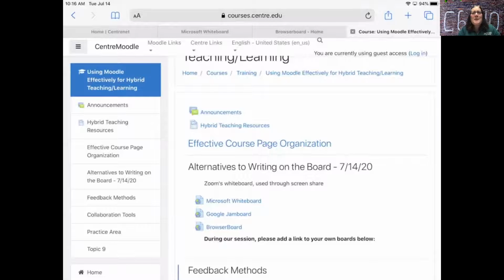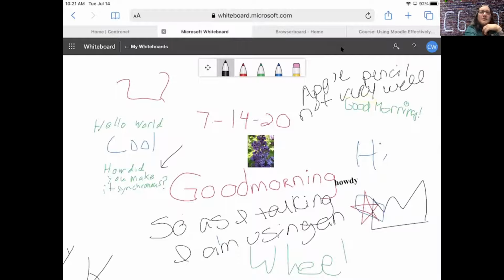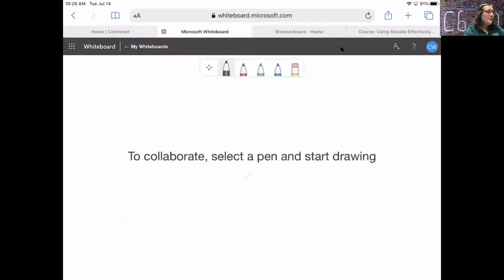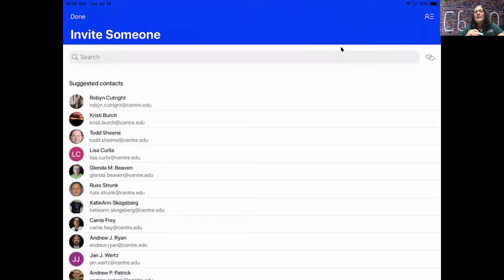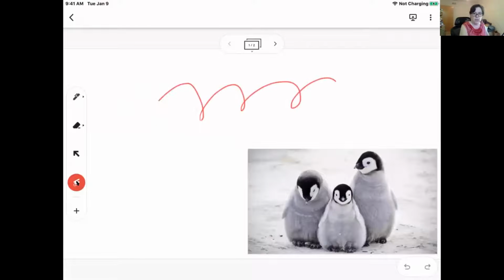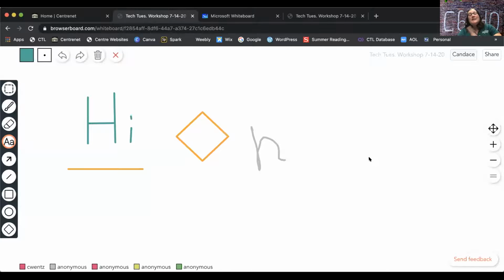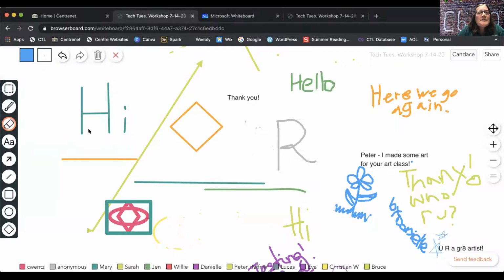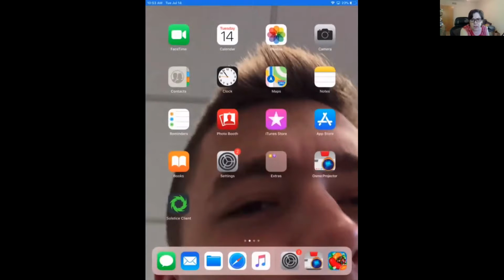Alternate Ways to Write on the Board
Centre College, The Center for Teaching and Learning: Virtual Webinar: July 2020